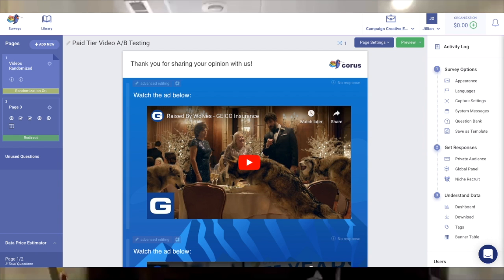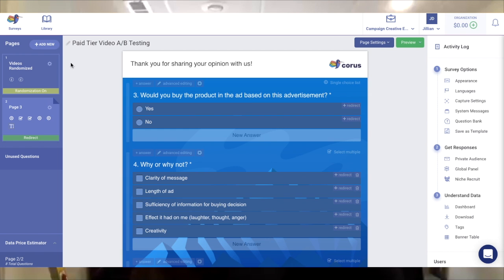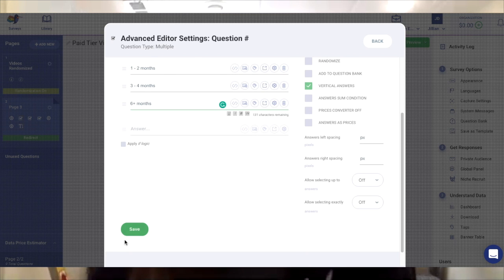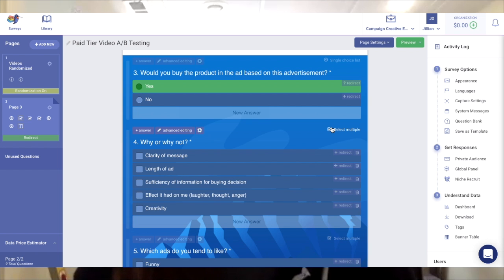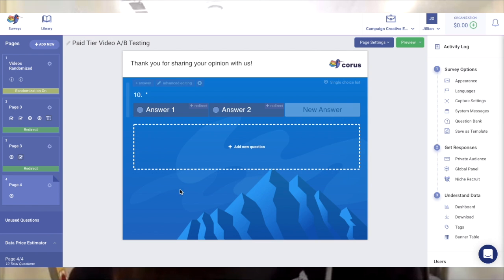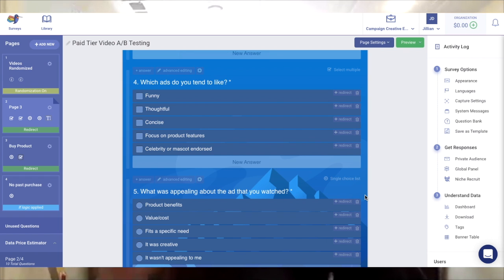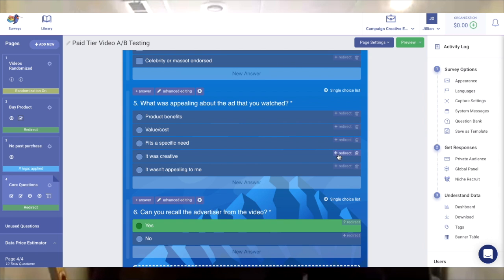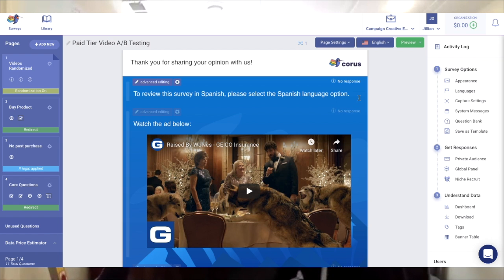Keys to Success Ep. 5 - A/B Testing with a Global Audience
We walk through an A/B Test tutorial with the Corus platform and a global panel of respondents. A great skill to have as you think about campaign testing. A/B testing is a really important tool for any marketer, but it can be extremely beneficial at the final stages of campaign launch, which we will go through here. Effective A/B testing can improve your conversion rates, engagement/CTR of ads and also lead to lower costs. Find out more here.